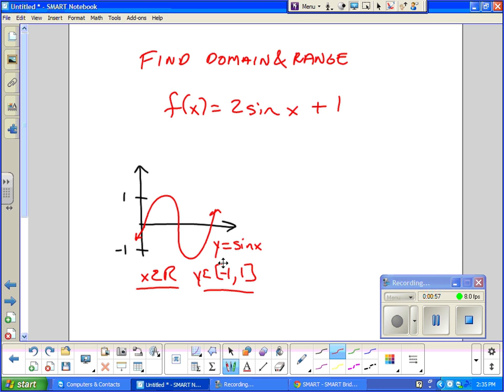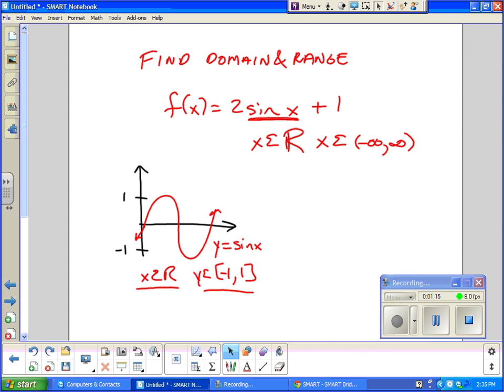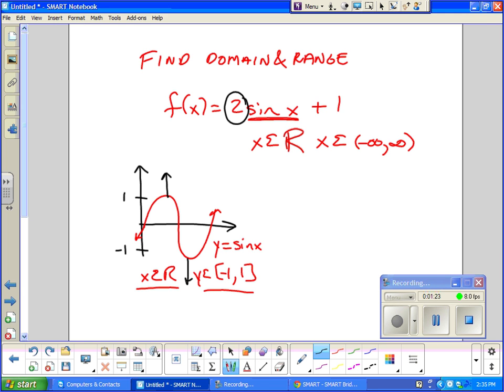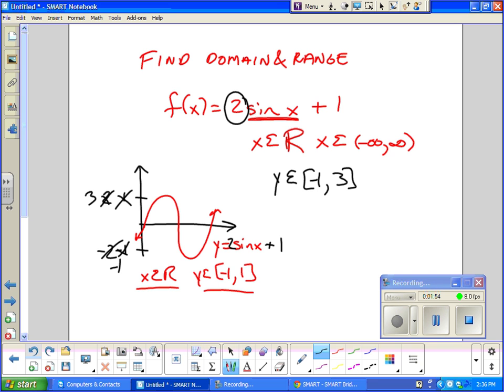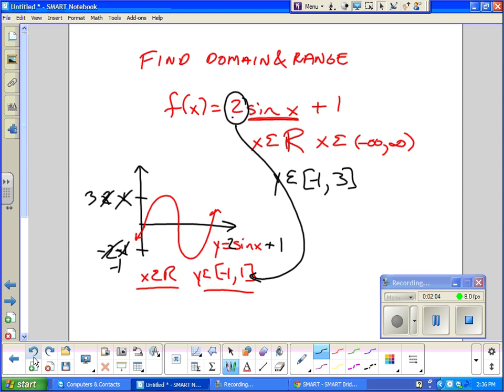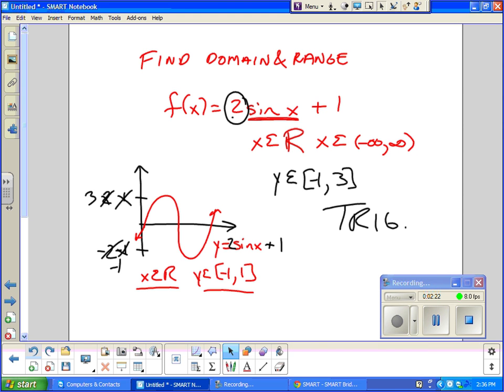Domain & Range of Trig Function -- Juda math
Domain and Range (including graph of Trig function)

f(x) = 2sin (x)  + 1